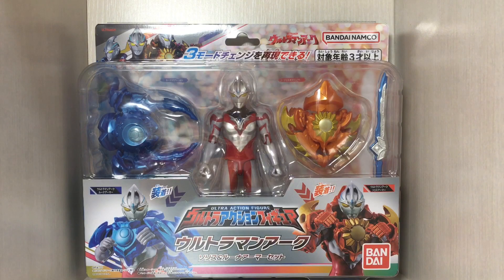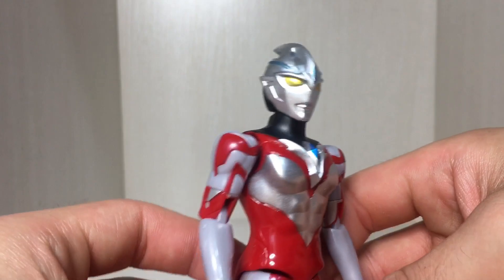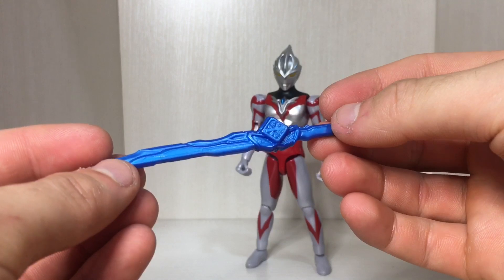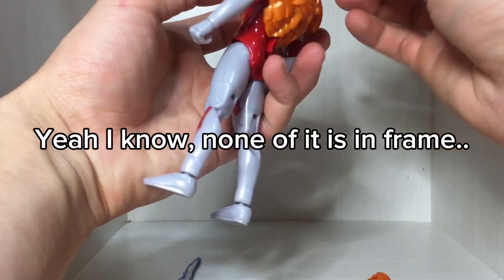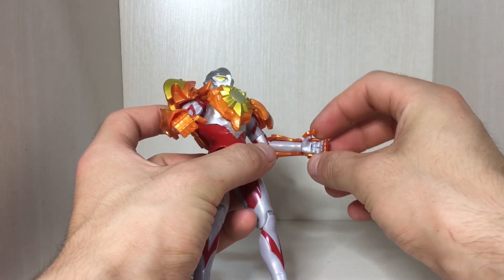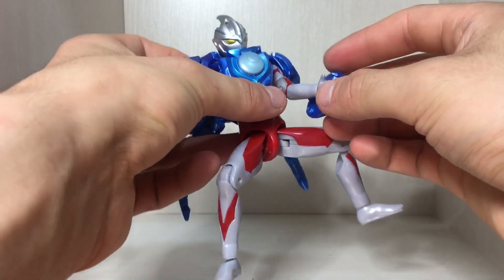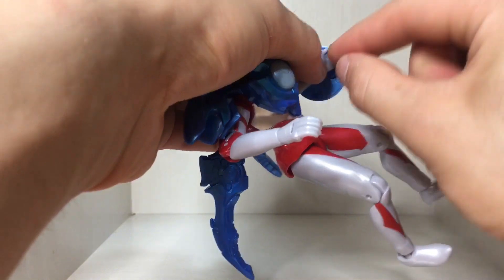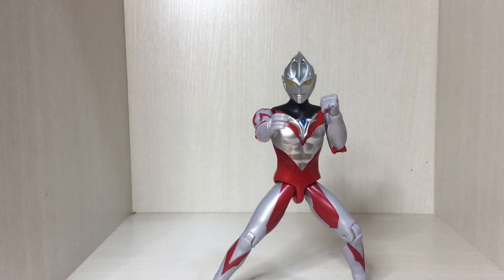Ultraman Arc Ultra Action Figure - Arc Solis armor, Luna Armor Figure Review